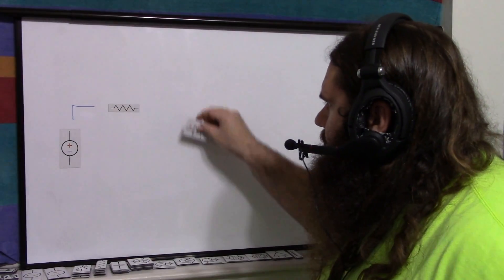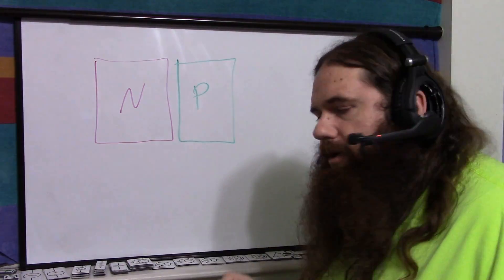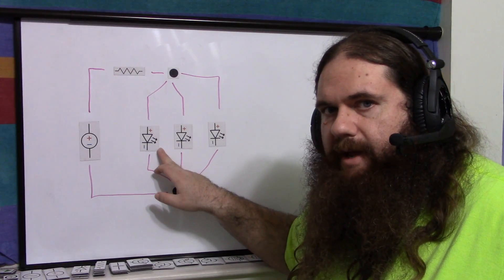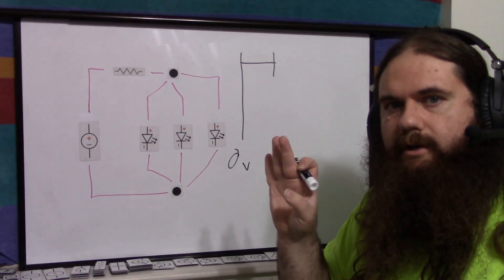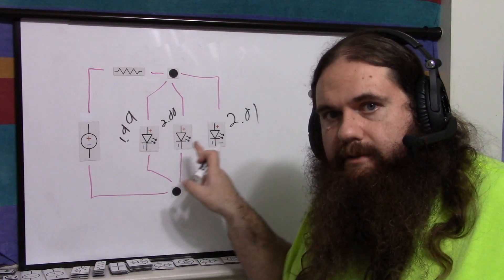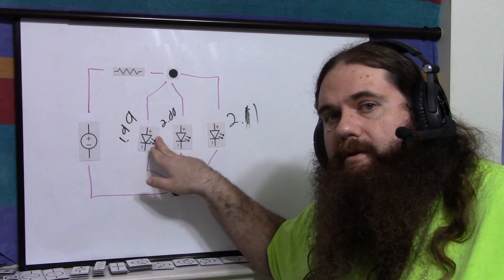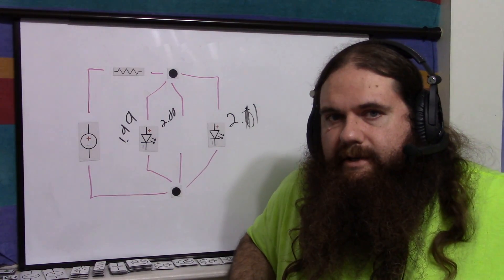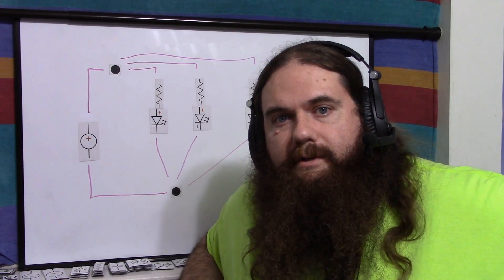Why Parallel LEDs Each Need Their Own Resistors - Simply Put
When you connect LEDs in parallel, you have to give each one its own resistor (unlike for a series arrangement, in which the LEDs can share one resistor). Sometimes it will seem to work with a single resistor, if you're careful, but it's really a bad idea and invites early catastrophic failure of your parts. The reason is the forward voltage drop (caused by the depletion layer of the semiconductor layers) of each LED will vary (even if they are all spec'd to be the same).